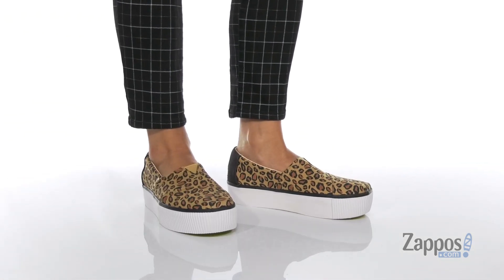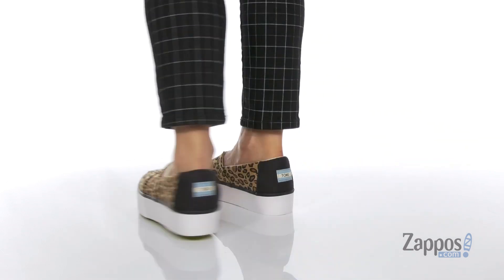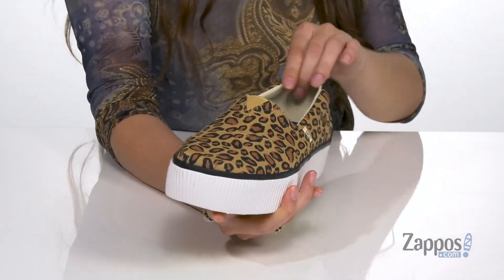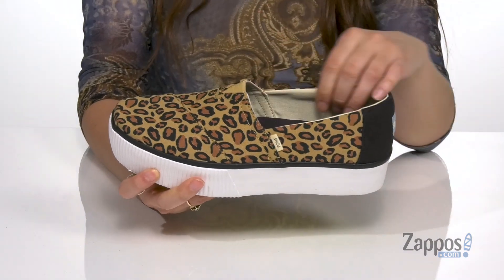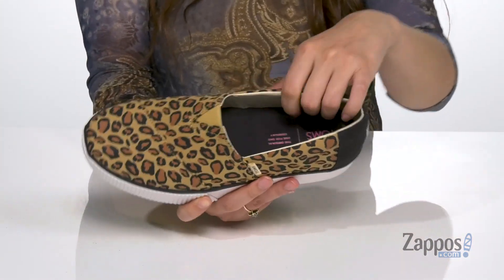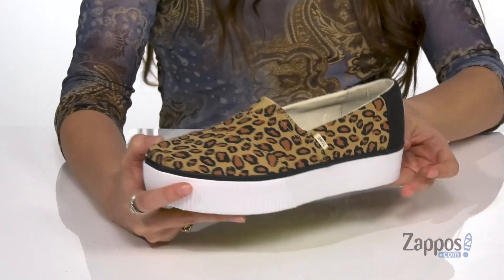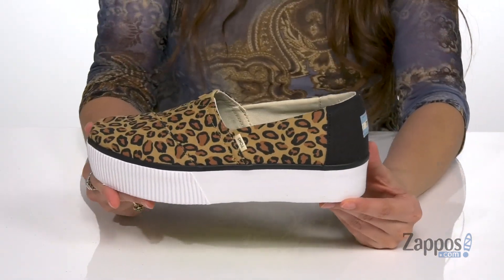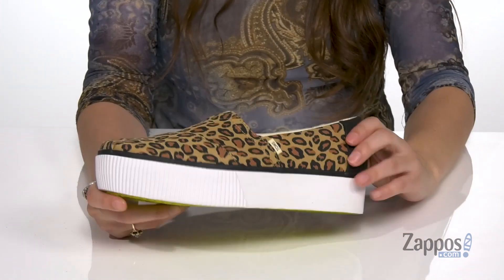TOMS Venice Collection Alpargata Boardwalk SKU: 9244418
The timeless style, lightweight durability, and easy comfort of the TOMS&reg; Venice Collection Alpargata Boardwalk platform slip-on shoes let you explore any city or seaside resort to your heart's content.
Part of the Venice Collection.
Lightweight canvas upper with a vegan-friendly construction.
Slip-on shoe with classic gore V-panel for a secure but stretchy fit.
Breathable canvas lining for added interior comfort.
Removable cotton twill insole is cushioned for underfoot support.
Rubber platform midsole adds both height and standout style to your look.
Imported.